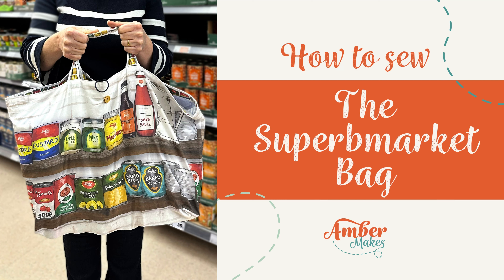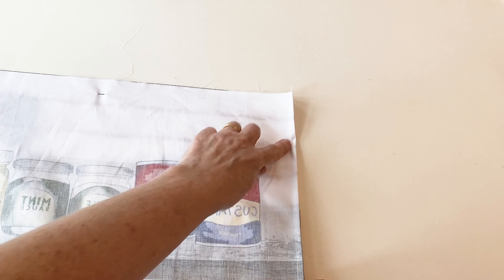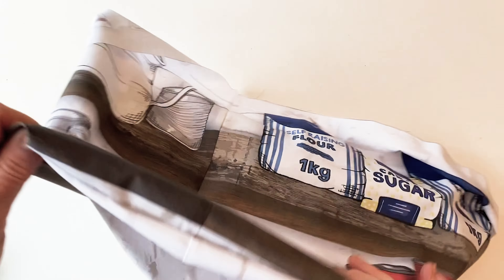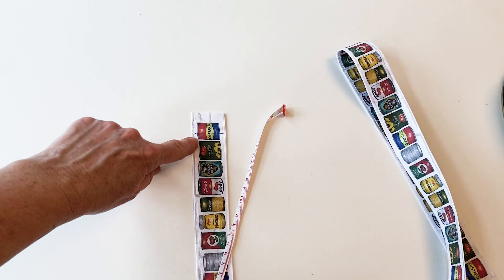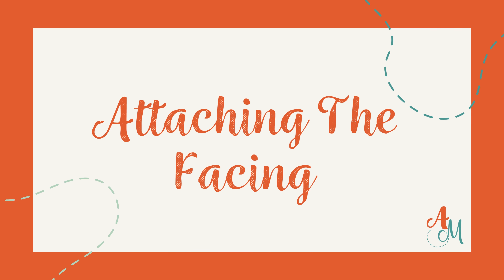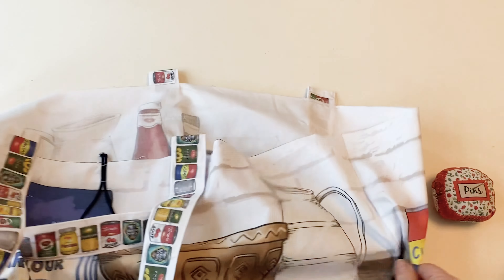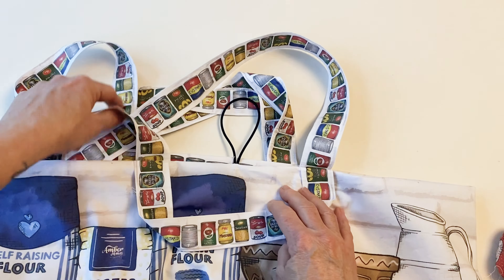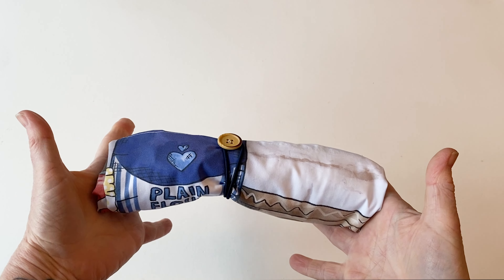The Superbmarket bag full sewing tutorial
Shop in style with the perfect supermarket bag, featuring beautiful illustrations of your favourite grocery items. It will hold loads of shopping, has carrying handles, shoulder straps and rolls up neatly and quickly after use to just 8inches long so won’t take up much space either.

It’s perfect for a trip to the supermarket to fill with groceries but it’s so roomy it can be used for carrying anything else you fancy!

The Superbmarket Bag isn’t lined to keep it compact when rolled up so it’s sewn together with French Seams so there are no raw fraying edges inside the bag and it makes them stronger too. These are easy to do and the instructions and video tutorial show you how. A matching printed facing holds the straps and carrying handles securely in place and they all feature mini versions of the items on the outside of the bag for a beautiful finish.

The printed fabric panel features pantry shelves filled with tins, bottles, jars and ingredients and has all the pieces you need to make The Superbmarket Bag - just cut out and sew together. The panel also includes the signature Amber Makes fabric labels. Clear, concise, full colour instructions with step-by-step photos are included to show you exactly how to make your very own Superbmarket Bag.